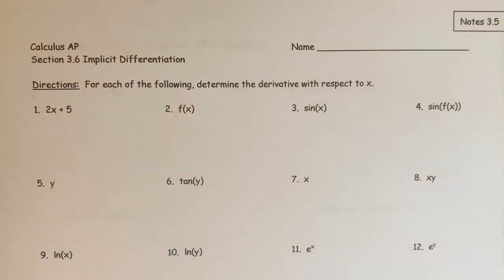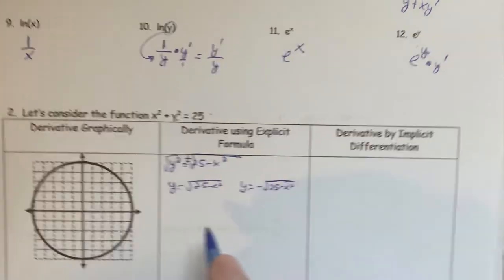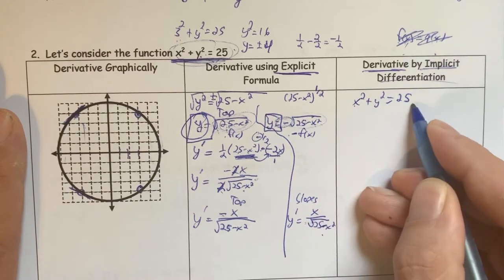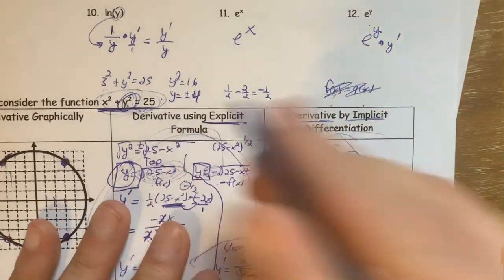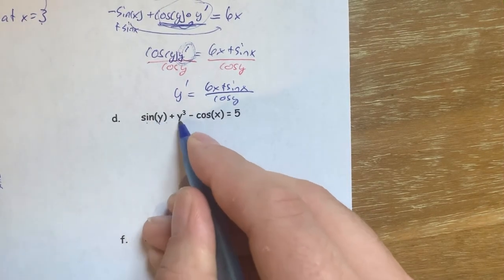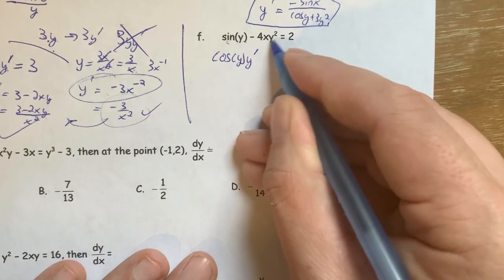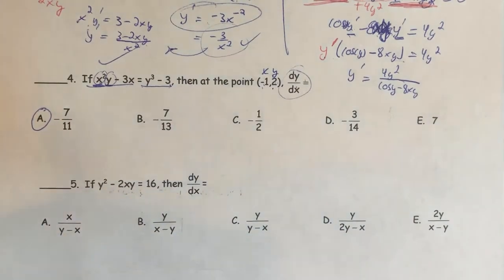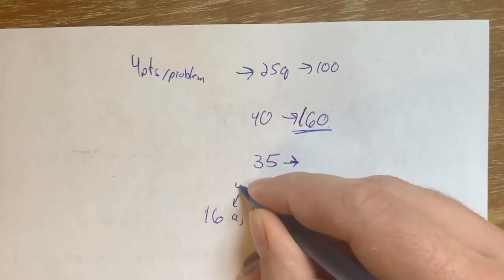Calculus lesson 3.5